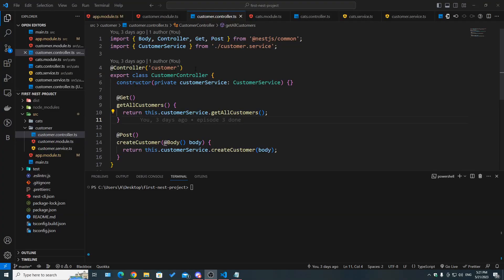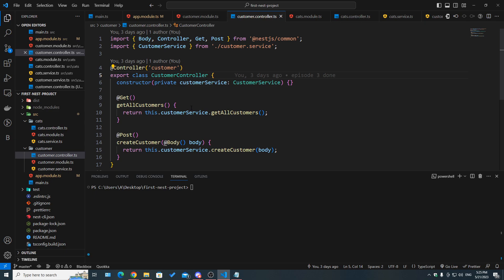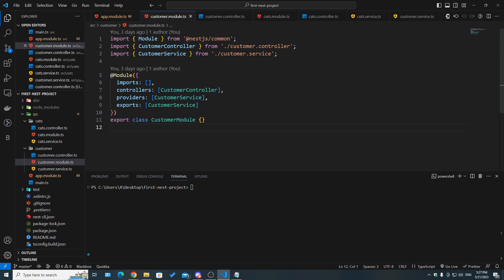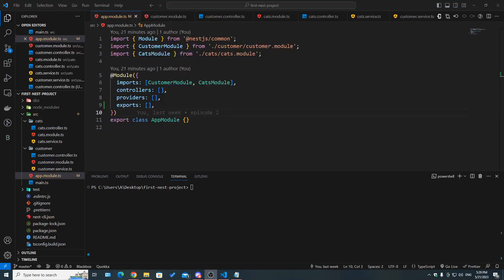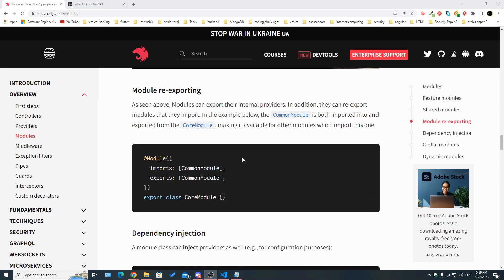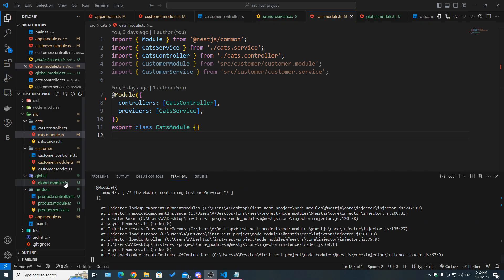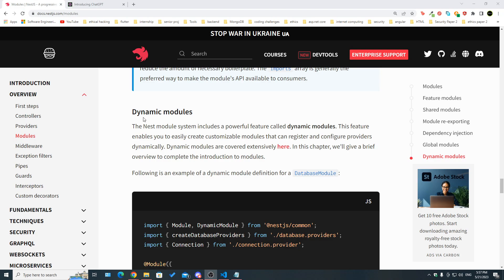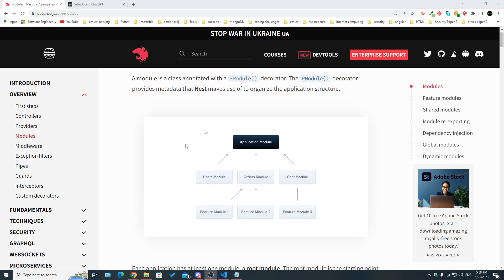NestJs - Modules [04]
We cover :
- What is a module and its purpose
- What are the different components of a module
- How modules depend on each other
- Global Modules

Timestamps:
0:00- Introduction
0:12- What Are Modules?
1:07- Components of a Module
4:14- When to use a module?
5:52- Module re-exporting
7:16- Applying provider exportation and module exportation
10:27- Global Modules
13:14- Dynamic Modules
14:16- Recap